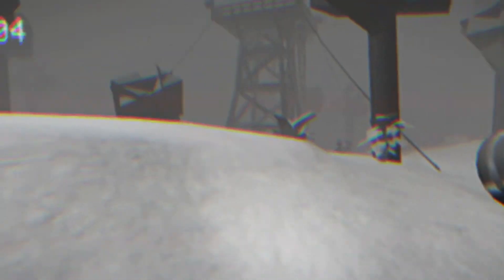Dark hill obby trailer 3: The Check In.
PS: I used another game for this btw